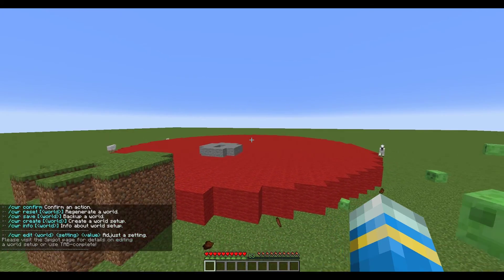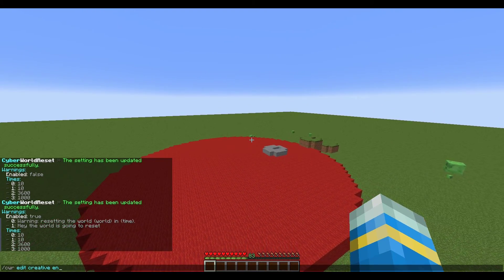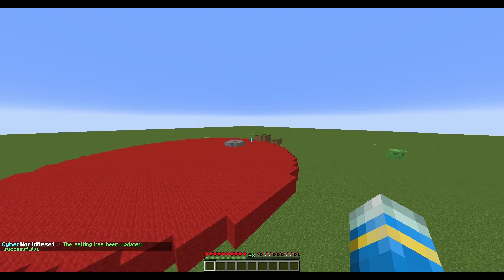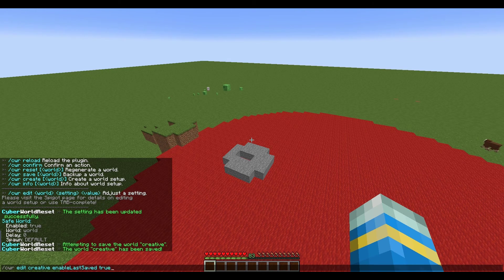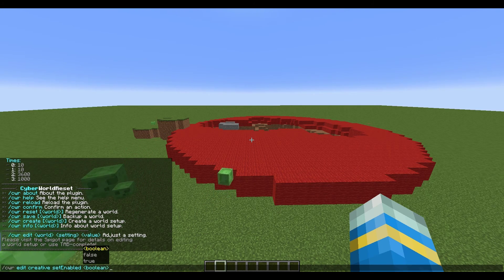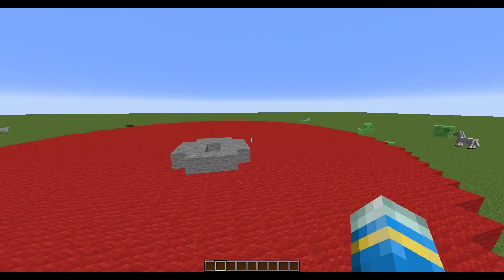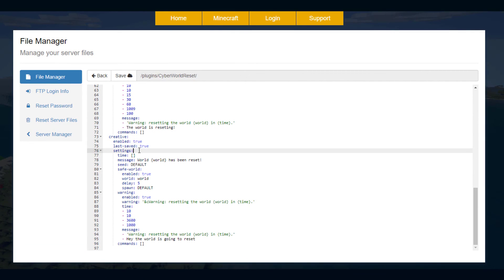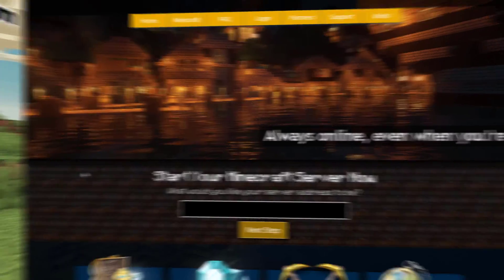Scheduled world resets in Minecraft with CyberWorld Reset Plugin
This tutorial will show you how to use and configure the CyberWorld Reset plugin to create scheduled world resets!

Error with a plugin? The best course of action is to:
1. Make sure you have the latest spigot version and plugin version
2. Check console for any errors
3. Contact the developer on spigot/discord
4. Alternatively try an older plugin version